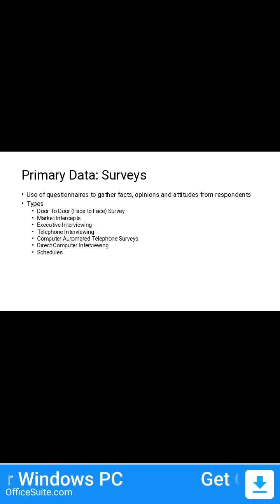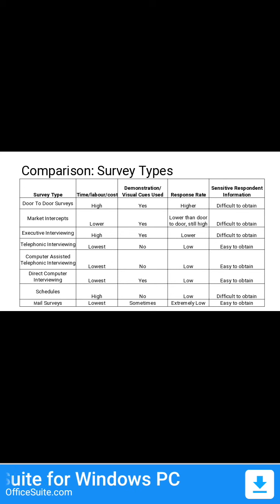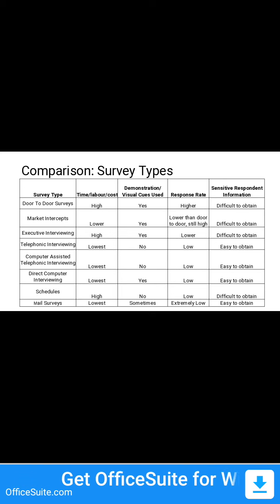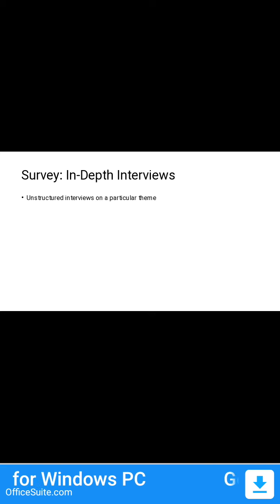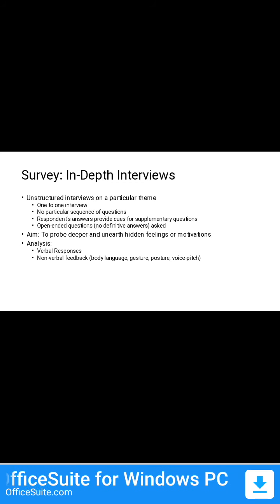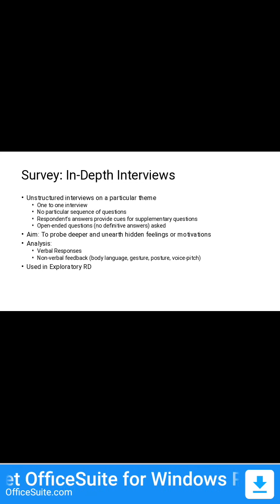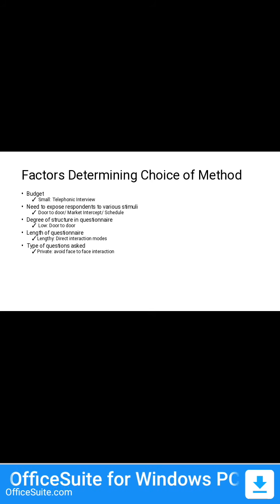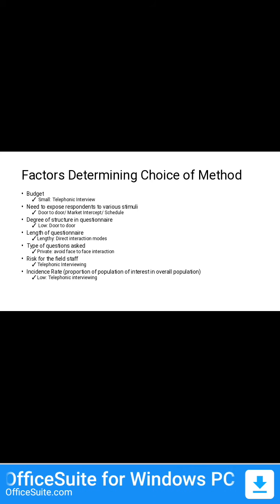RM(404)3.1DataColl(2)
Types of Surveys: Comparison